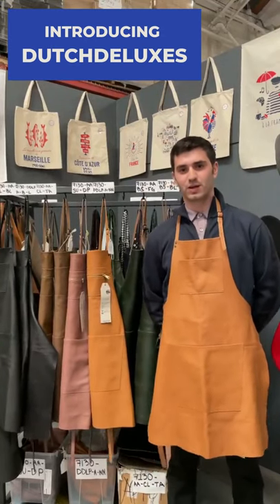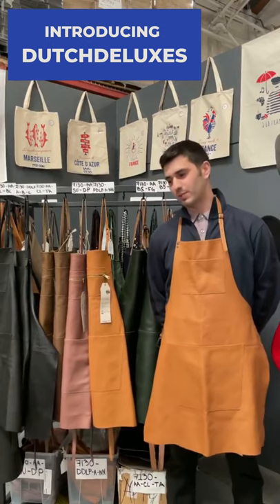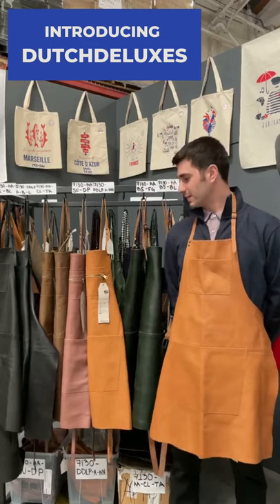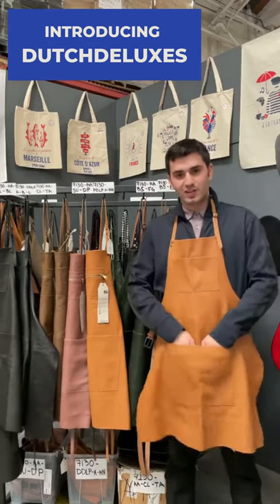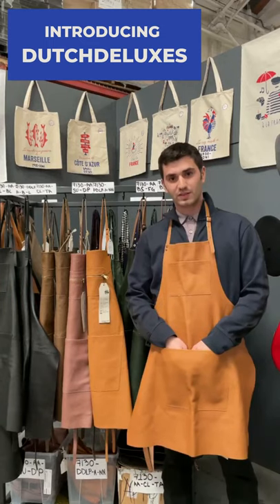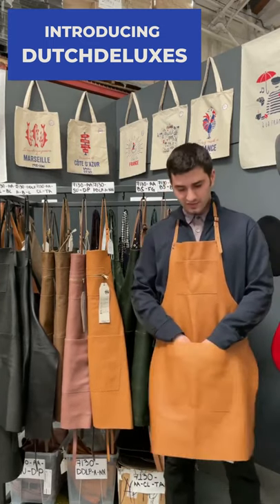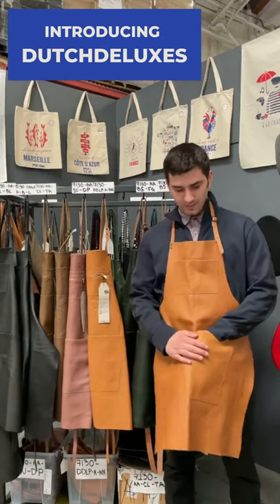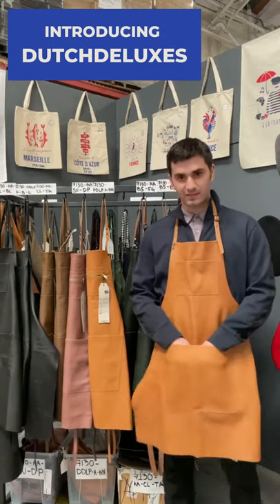Dutchdeluxes Aprons @ Le Marché Pop Up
Giovanni walks through the amazing features of our Dutchdeluxes leather aprons.